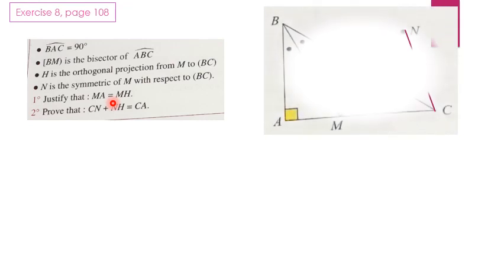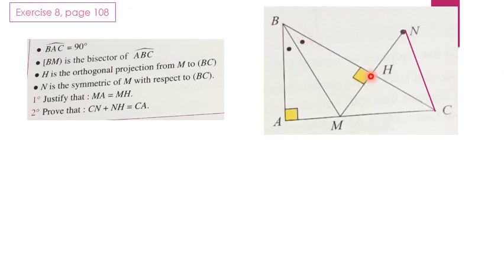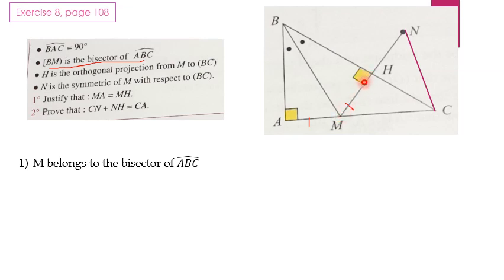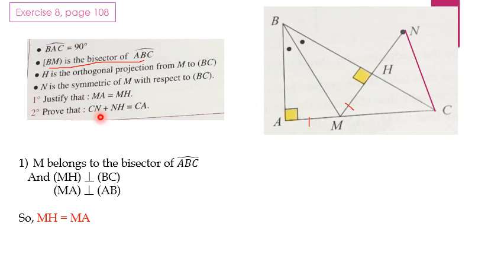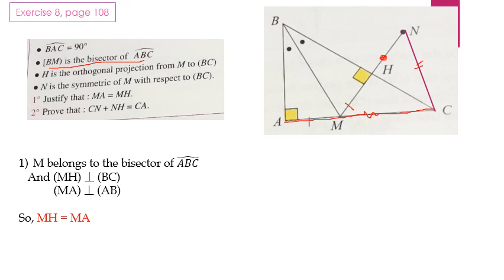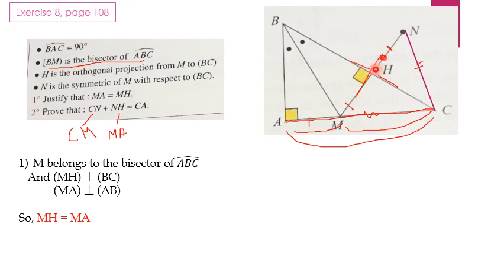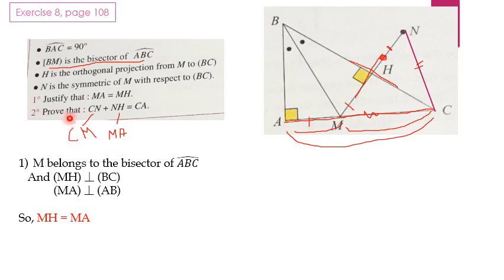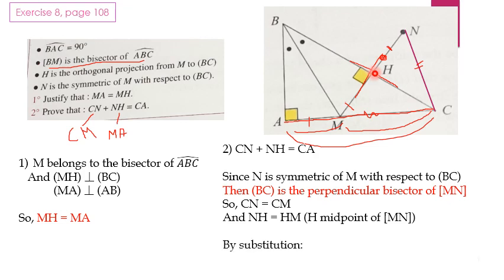g7 ch 8 ex 8